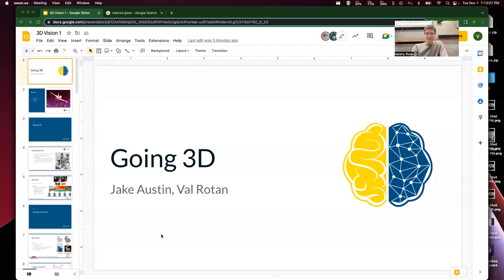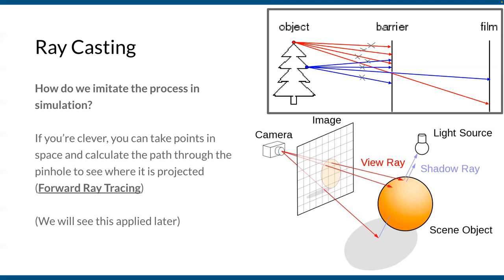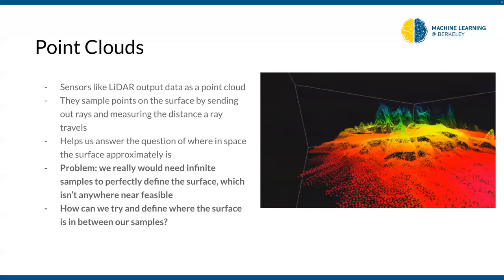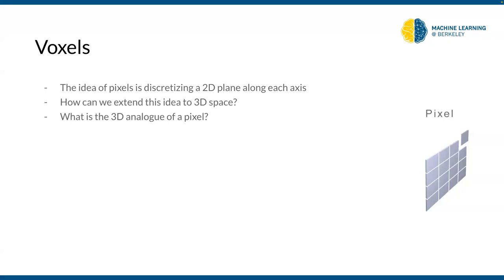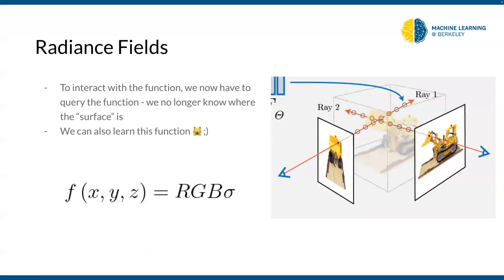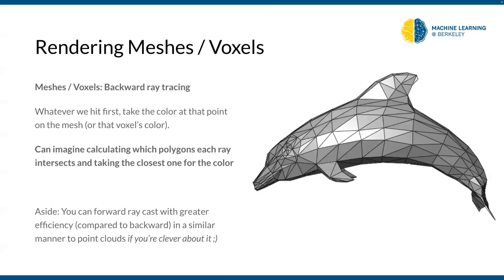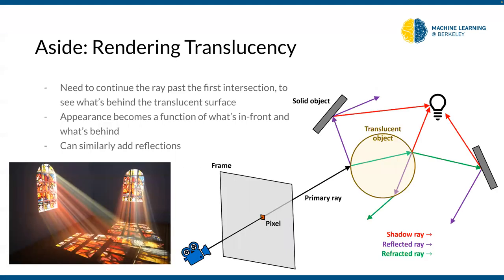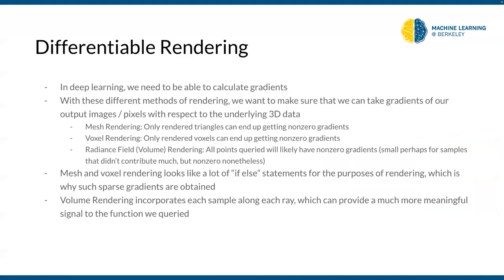CS 198-126: Lecture 17 - 3-D Vision Survey, Part 1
Lecture 17 - 3-D Vision Survey, Part 1
CS 198-126: Modern Computer Vision and Deep Learning

to see more information about the course, including slides, assignments, lectures, and course information/background!

Instructors: Jake Austin, Arvind Rajaraman, Aryan Jain, Rohan Viswanathan, Ryan Alameddine, & Verona Teo